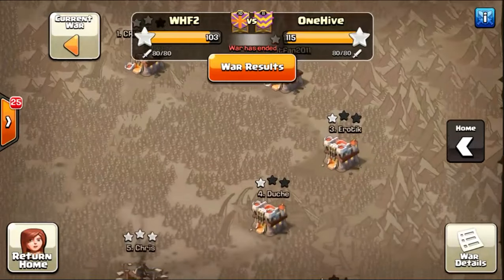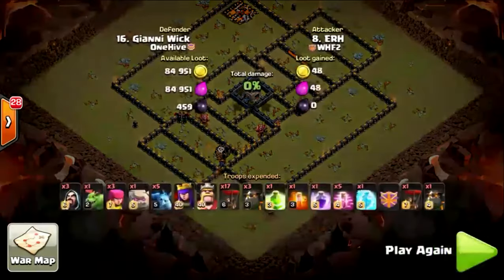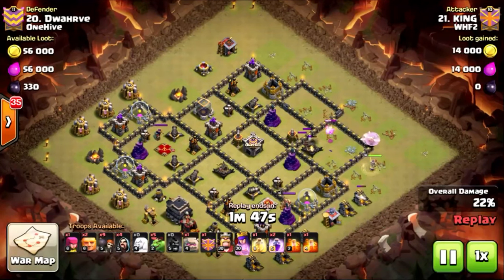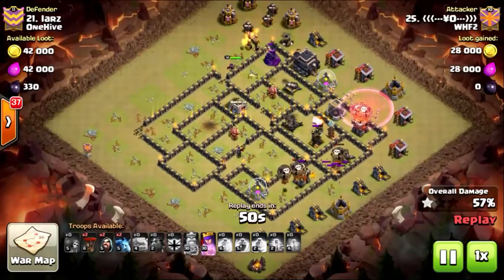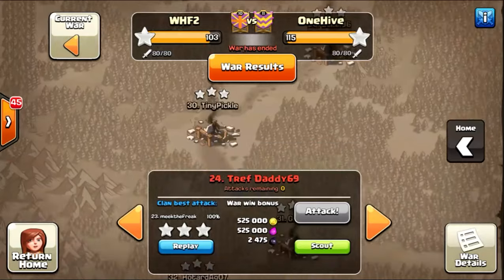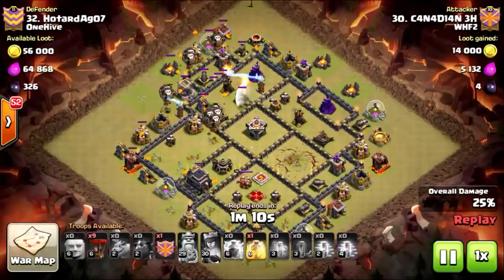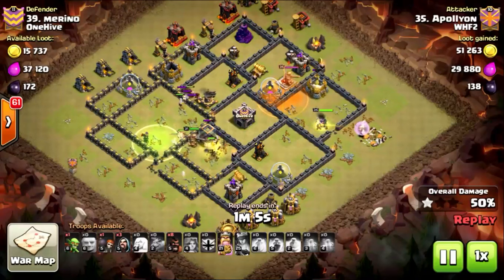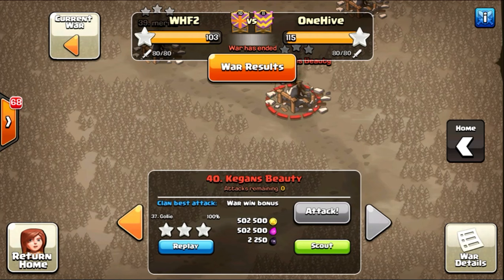Clan War Recap TH10 and TH9 3 star attacks WHF2 vs OneHive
Not an arranged war... You know, just a random war vs OneHive! A really great job by Onehive on a sound victory. We had a fun time with challenging bases. Check out some great attacks from our TH10s and TH9s.